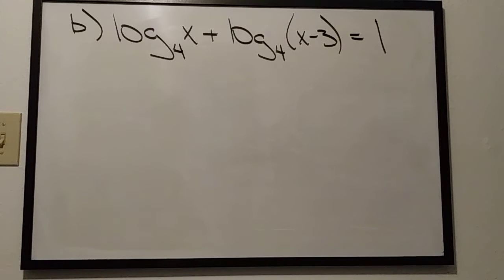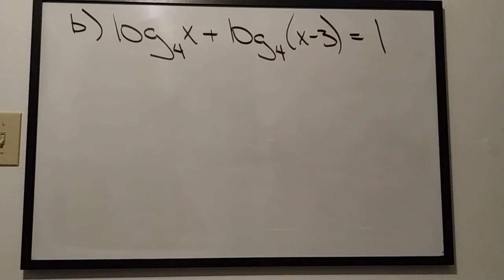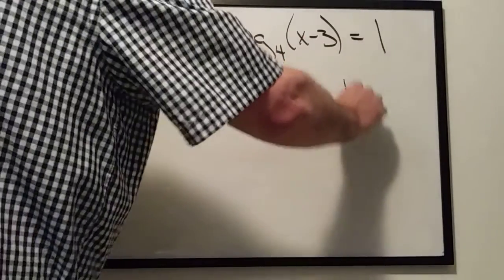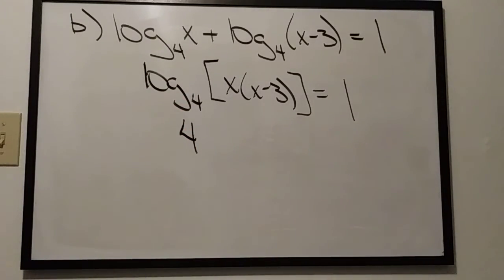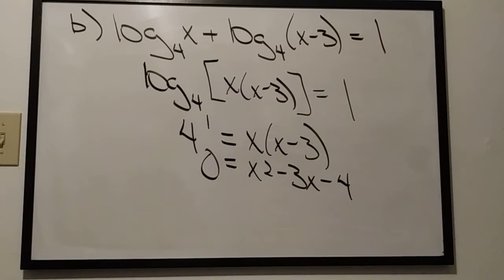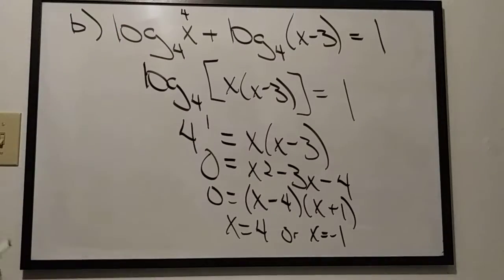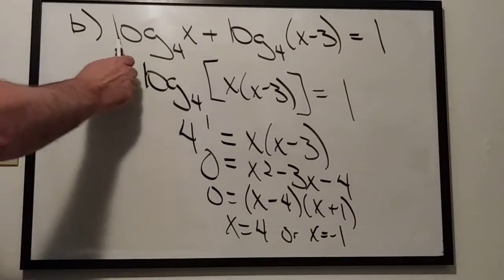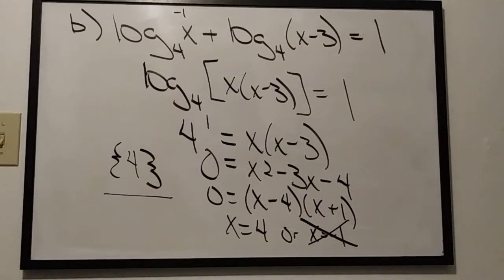Lecture 6 6b